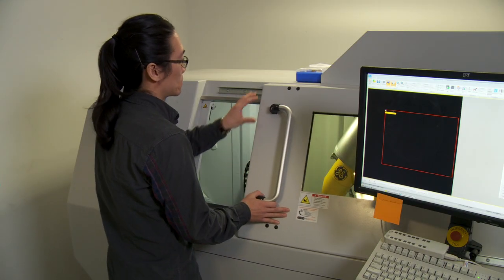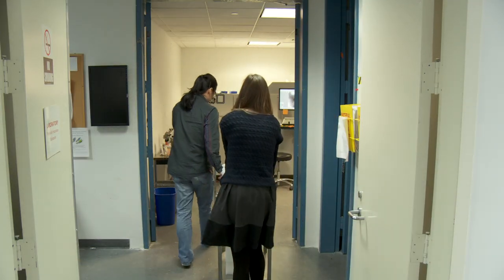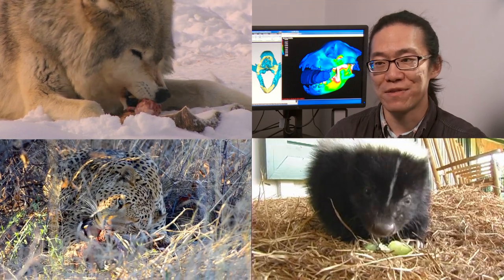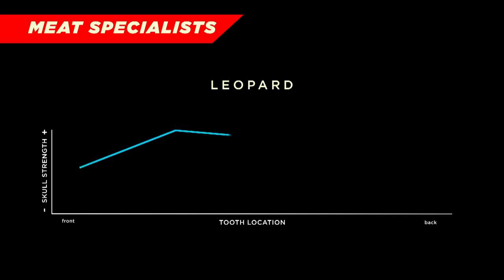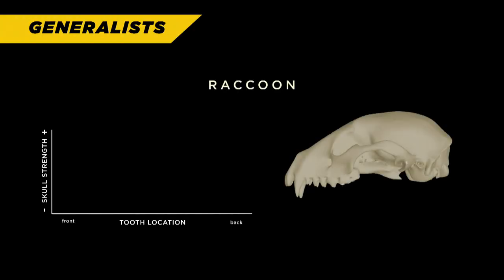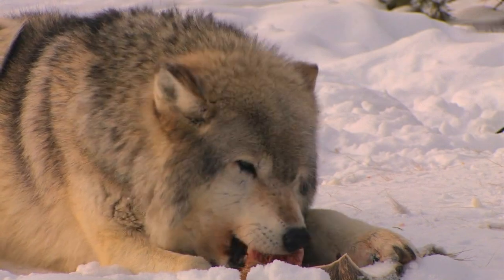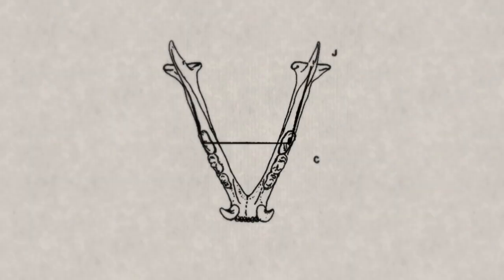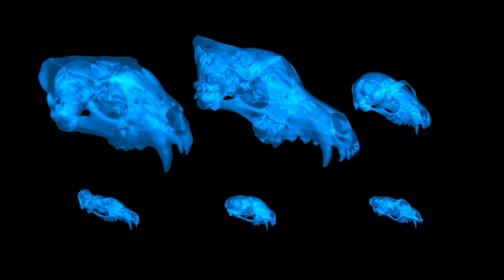Science Bulletins: Skull X-Rays Reconstruct Extinct Carnivores’ Bite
Some carnivores eat only meat, while others are more omnivorous. To understand how and when these differences in carnivore feeding may have evolved, Museum paleontologists captured X-ray scans of skulls from living and extinct species. They reconstructed the skulls as virtual models and designed feeding simulations, to test the relationship between skull biomechanics and diet, shedding light on the evolution of feeding specializations and their distribution in the carnivore family tree.

Related Links

The Royal Society Publishing: An integrative method for testing form–function linkages and reconstructed evolutionary pathways of masticatory specialization

PLoS ONE: Are Cranial Biomechanical Simulation Data Linked to Known Diets in Extant Taxa? A Method for Applying Diet-Biomechanics Linkage Models to Infer Feeding Capability of Extinct Species